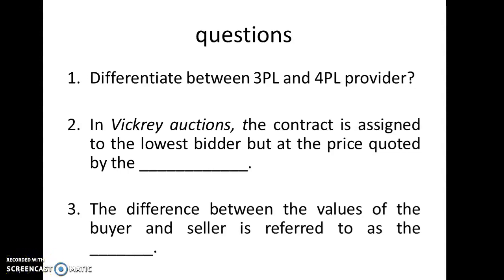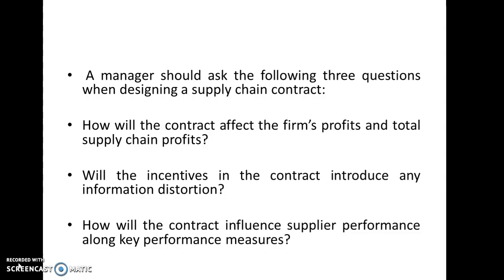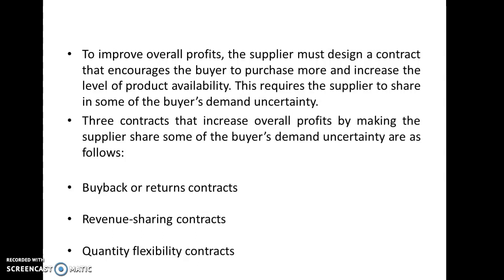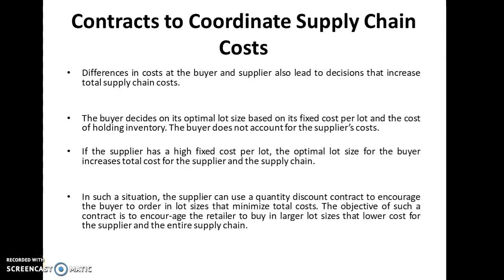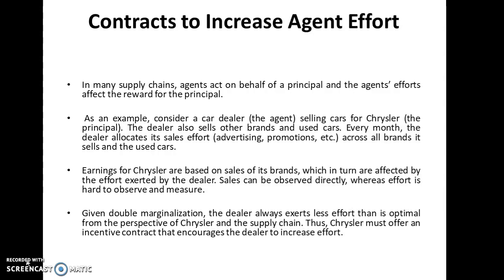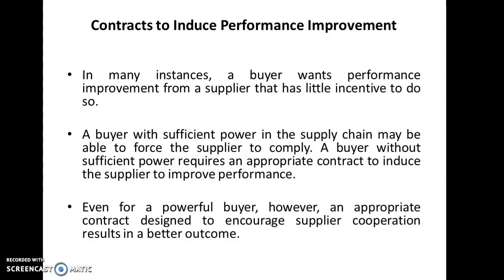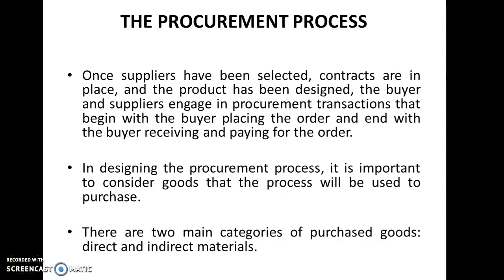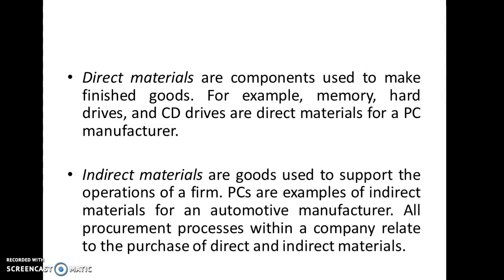Lecture 28 - Supply chain management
contracts in  supply chain management